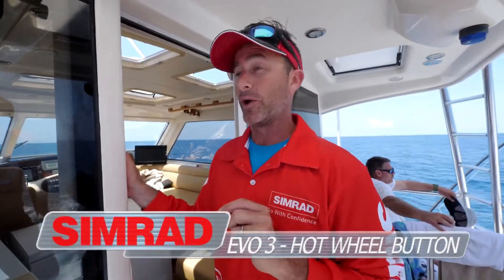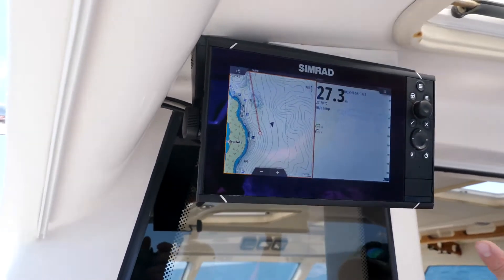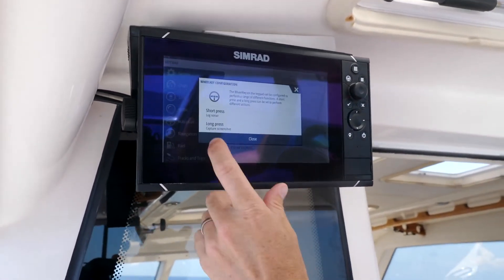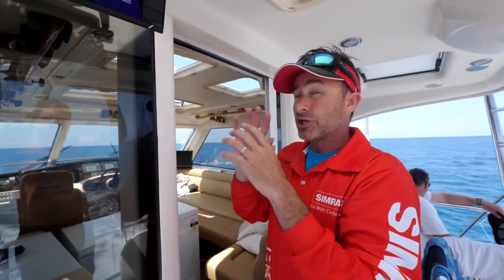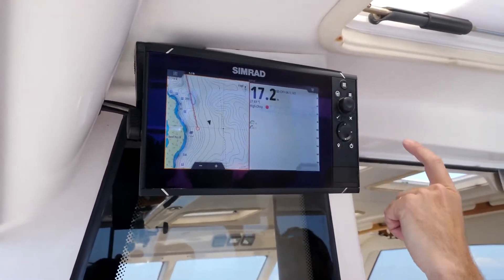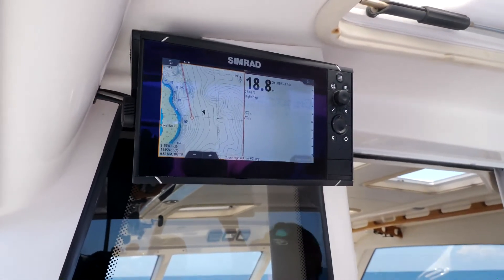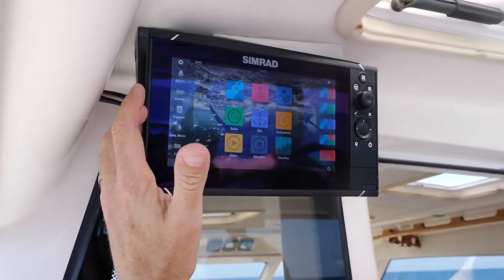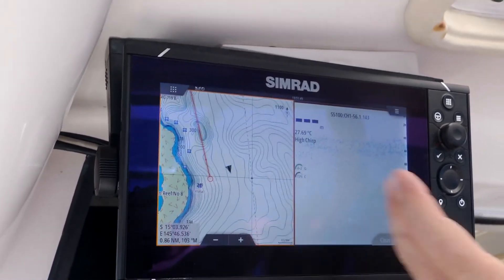Simrad NSS Evo3 Wheel Key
Lee Rayner from Fishing Edge takes us through the advantages of the Wheel Key on NSS Evo3 displays.